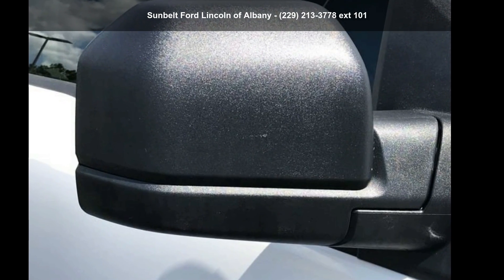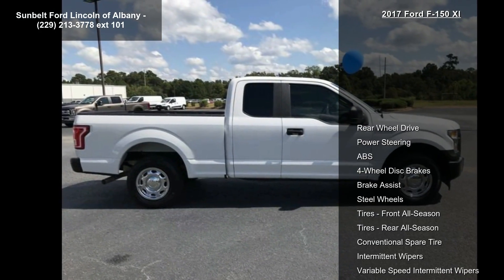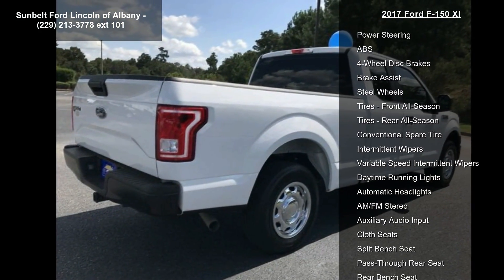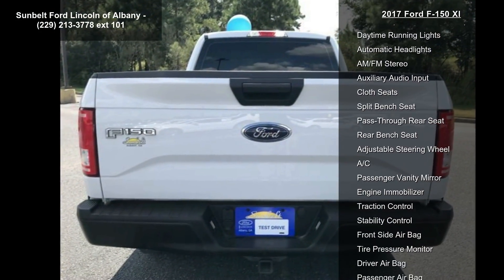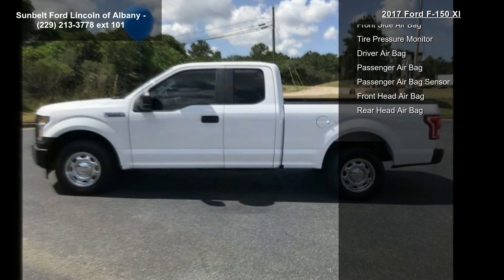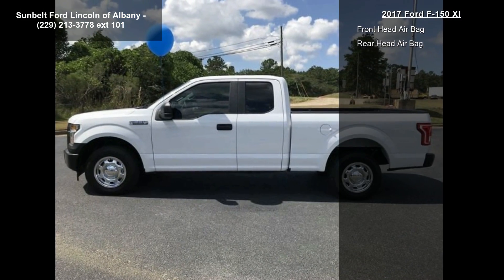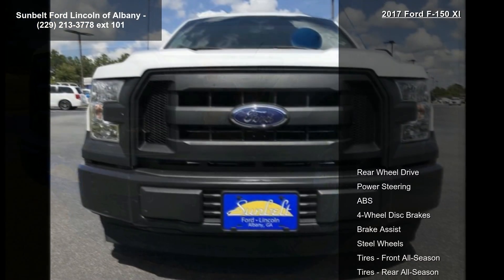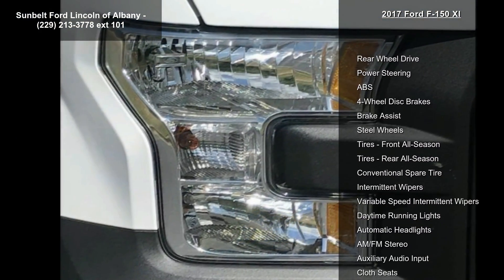2017 Ford F-150 XL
2017 Ford F-150 Xl

Condition: Used
Mileage: 28061
Transmission: 6-Speed Automatic w/OD
Exterior Color: White
Doors: 4
Stock
Cylinders: 8